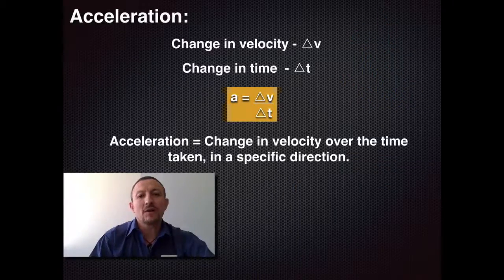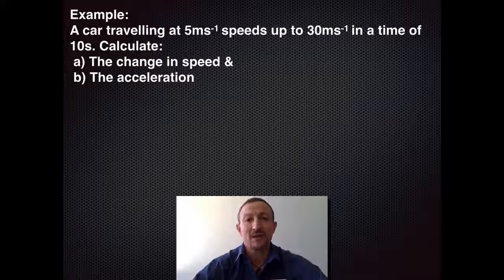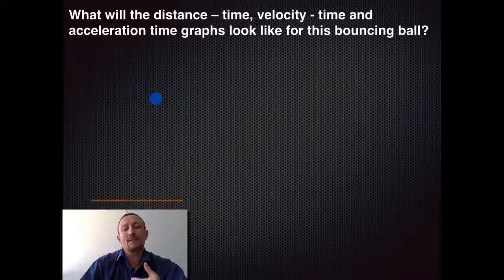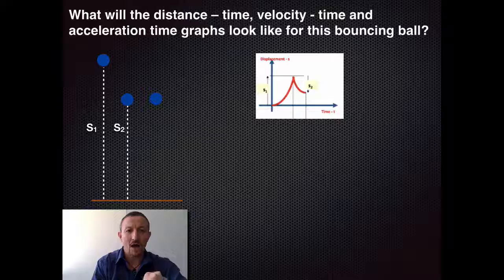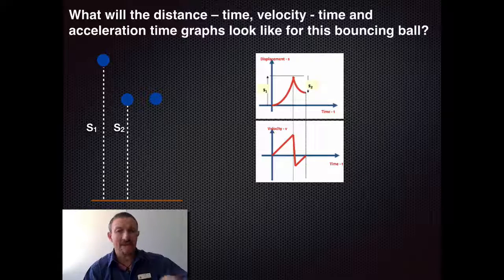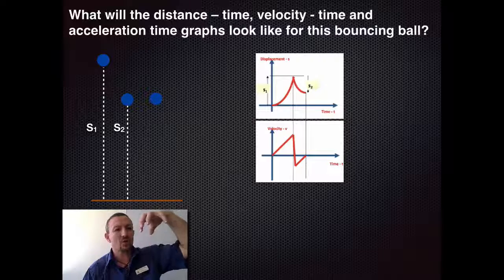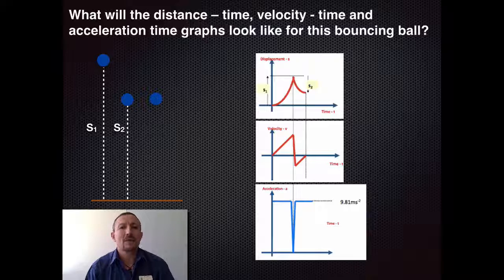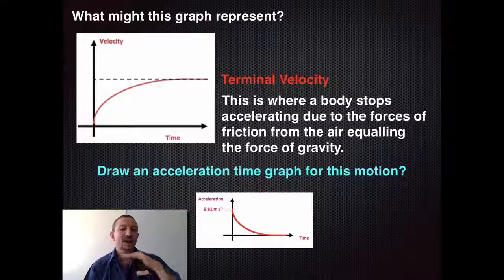Acceleration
Educational video: Acceleration explained; High School Physics